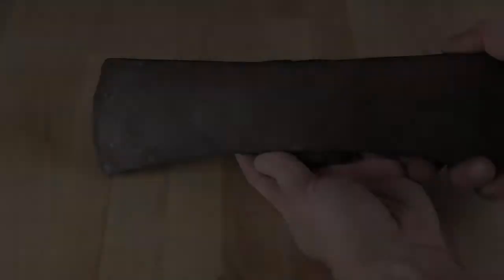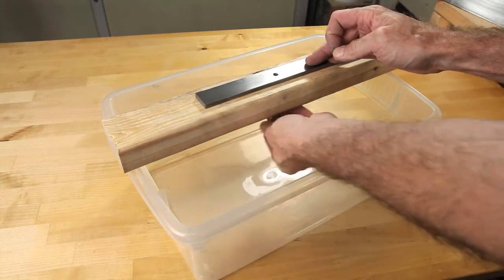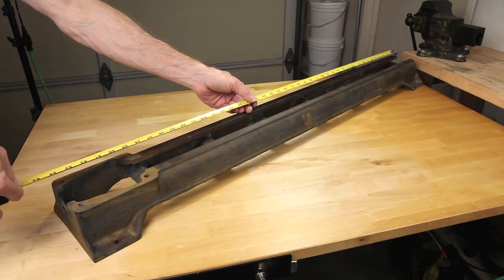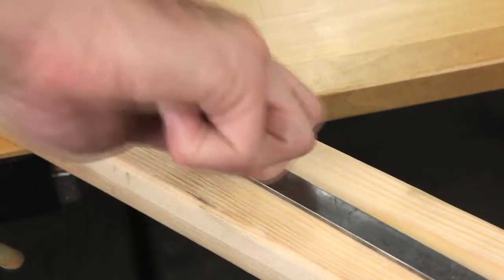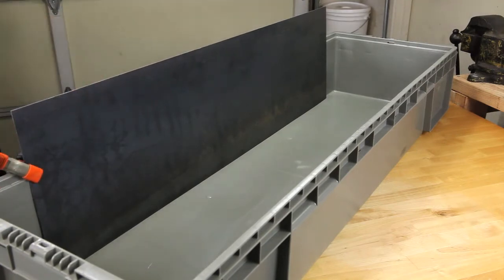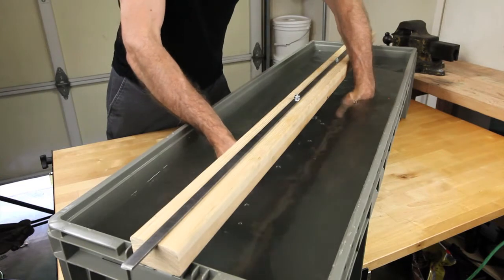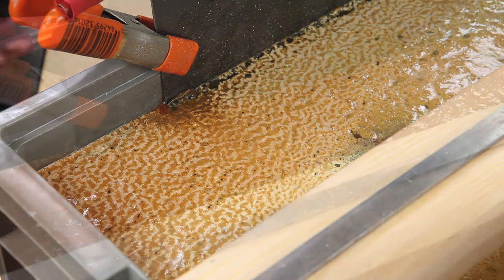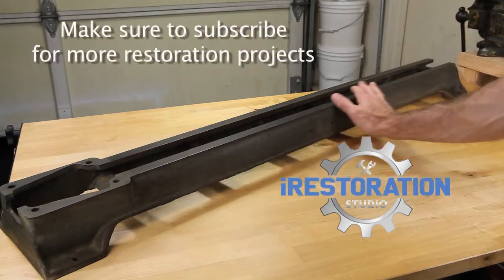E Tank Instructions - How To Build & Use An Electrolysis Tank For Rust Removal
Hello Everyone.

Please make sure you have a properly ventilated space to work with and that you take all of the necessary precautions. Anytime you're working with electricity and water you need to be absolutely certain that you're working safely.

Let’s say you have a rusty tool or part you want to paint or refinish. While you certainly could sand, brush or even sand-blast the rust off of metal, that process can be quite labor intensive or it may damage piece you’re working on. This is where an E-tank comes in super handy.

An E-tank uses electrolysis as a process to remove rust from steel or cast iron. When an E-tank is properly setup it will literally pull the rust from your part. You just have to plug it in and let the system do the work for you.

Building an E-tank is a fairly simple think to do.

 You’ll need the following items:

Container
 larger than the piece you’re working on
 Non-conductive-plastic

Sheet/s of steel
 Not Stainless or galvanized
 Plain steel
 I’ve seen a number of people use rebar

Wood board
 2x3 for example
 Long enough to span the container
 Strong enough to support the piece

 Standard charger not with a time limit
 I use 10amps but 6amps would work just fine

Super soda wash
 Sodium Carbonate
 1-tbls / gallon

 Volume formula (inches)
Length x width x height = cubic inches
Cubic inches ÷ 231 = number of gallons

Metal rod
 Long enough to span half of the container

An eye bolt
 long enough to go through the wood board and rod

metal wire
 think enough to handle and shape

Clamps
 metal

Additional items may include:

Screws
Drill
Screwdriver
pliers

There are alway little things you may want to use in your design so just know that there can be a bit of flexibility to meet your particular needs.